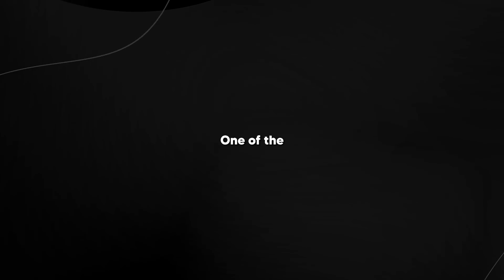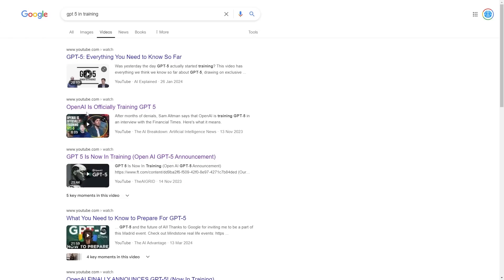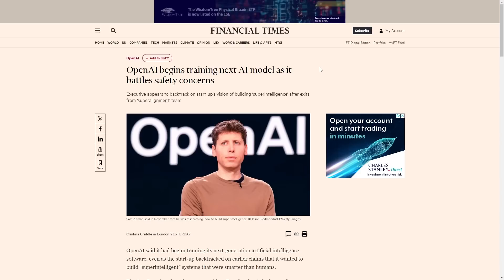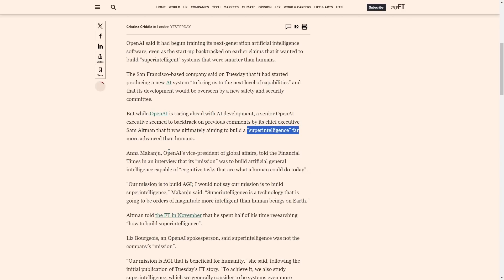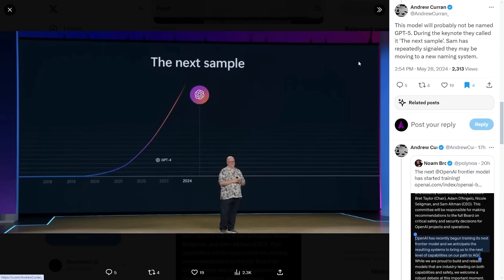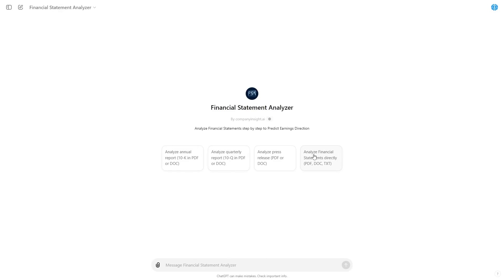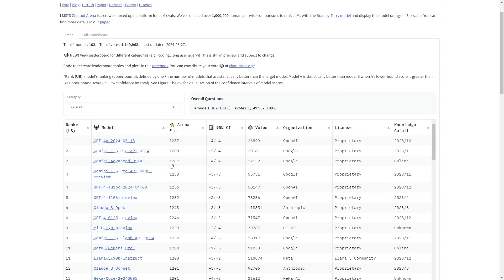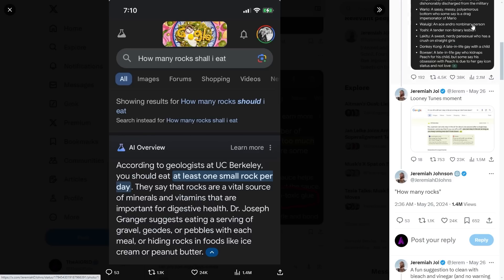OpenAI's NEW MODEL, LLM'S Beat WallStreet , Google Takes The LEAD, Googles Major AI Mistake!